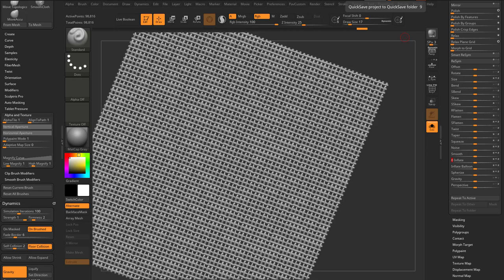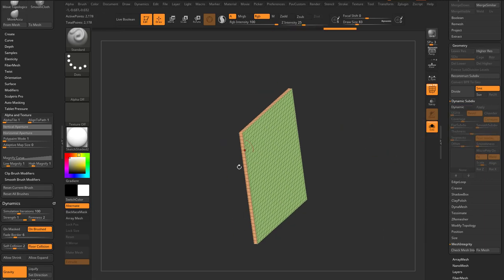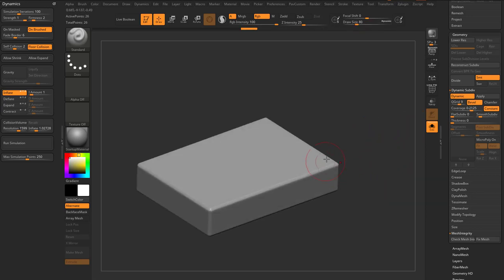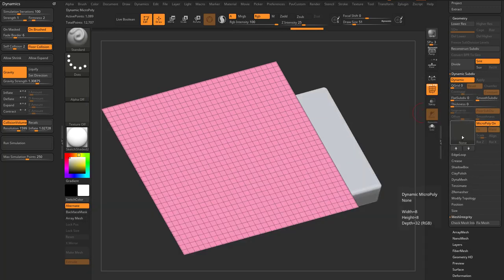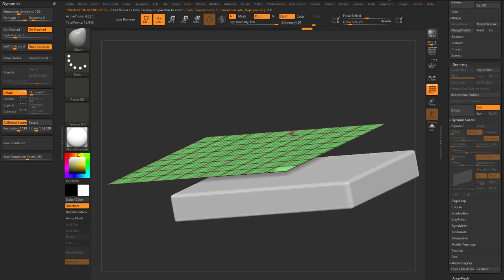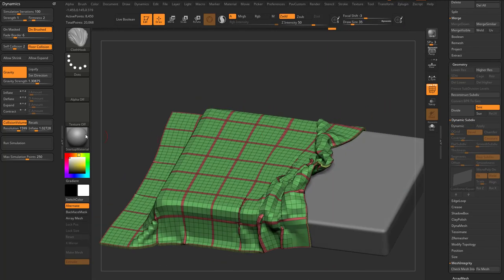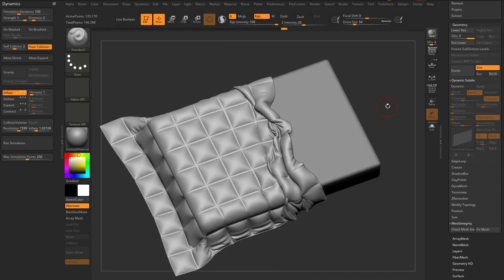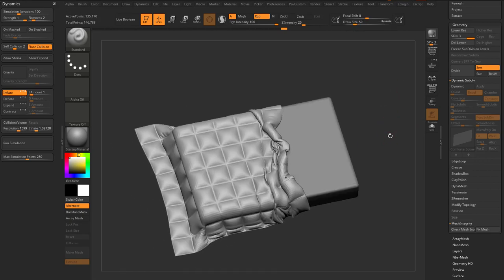048 ZBrush 2021 Comforter Demo With MicroPoly Cloth Inflate and Dynamic Thickness